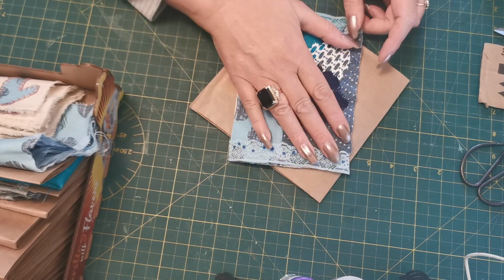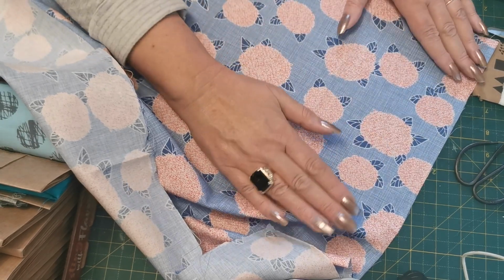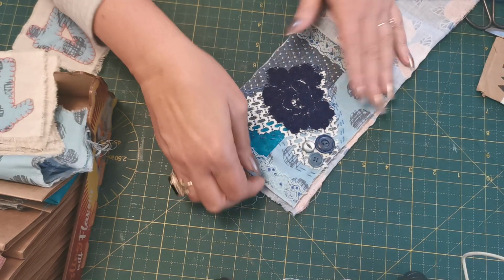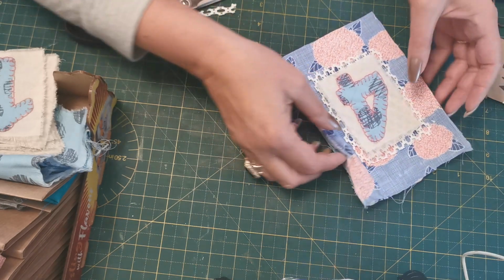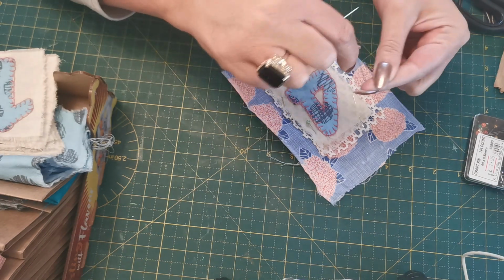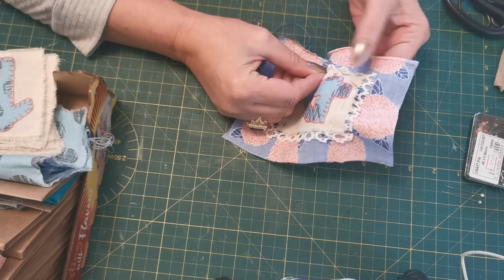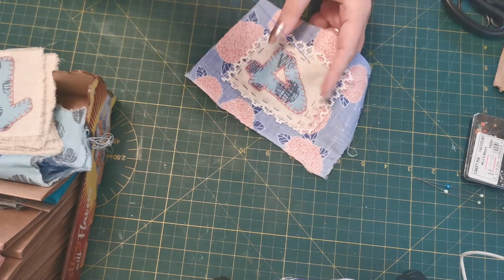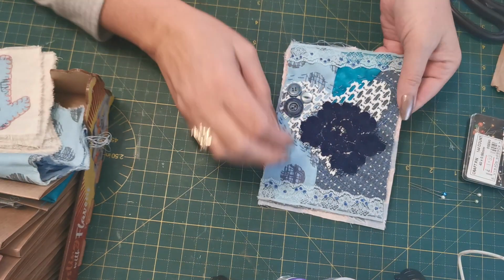Stitching Advent 4 - Adding the first number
Moving along add our first number to the reverse of our page

Welcome,  it's great to see you...

Just a girl playing with paper and glue, fabric and ink as part of enjoying life and avoiding the noise and chaos of outside!

I am inspired by so many wonderful crafters,  some of them are here for you to take a peek...

Things I love to use :
Ink

Tear Ruler

Wide handle scissors